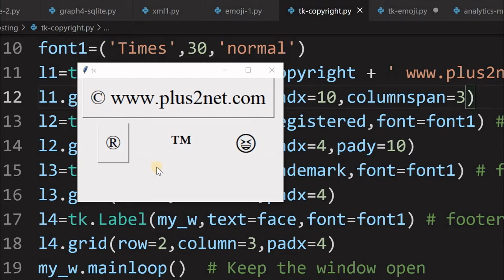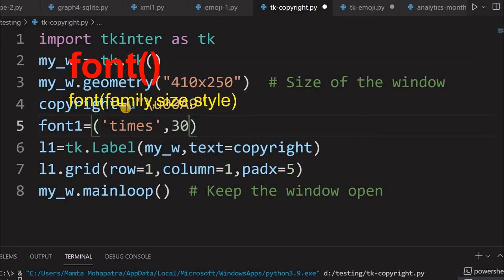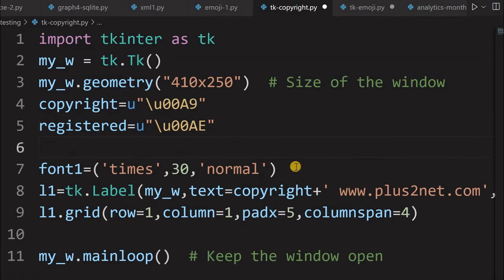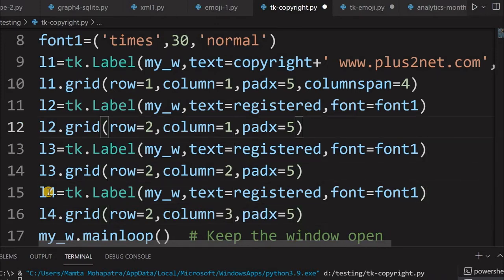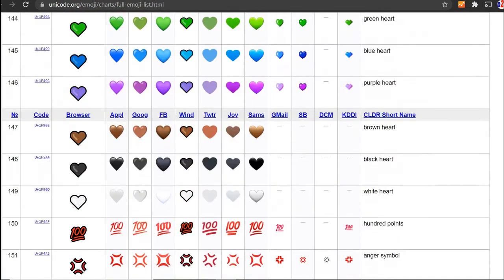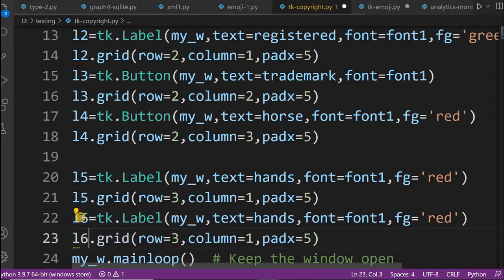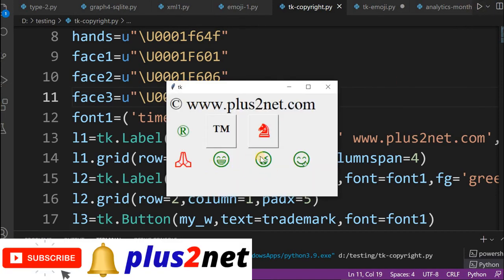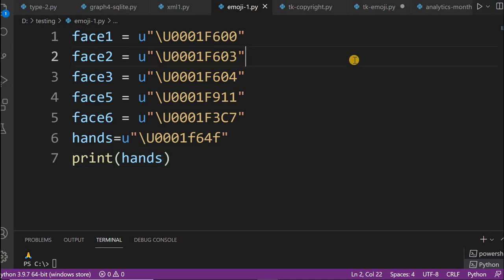Tkinter displaying copyright registered trademark and emoji symbols using Unicode chars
00:46  Copyright unicode data
03:53  Registered
04:19  Trademark
04:45  horse
07:21  change color (fg)
08:44  Emoji

We can print copyright, trademark , registered symbols in a Tkinter window. These symbols are Unicode values which we will use to display as simple text chars in our Buttons or Labels.

Along with copyright we will display some text.
We can also display Trademark , Registered , hands emoji by using their Unicode values.